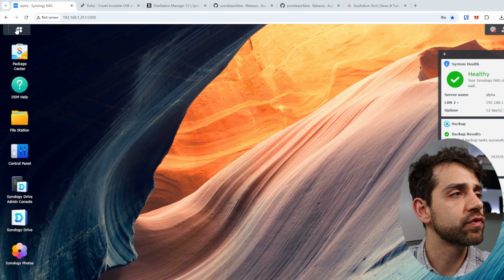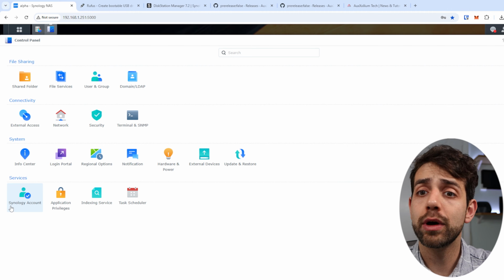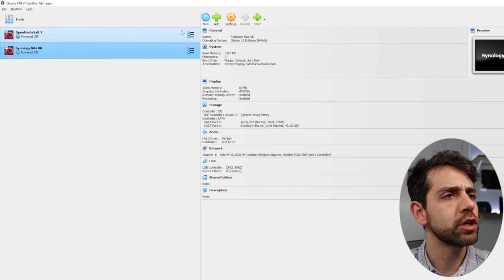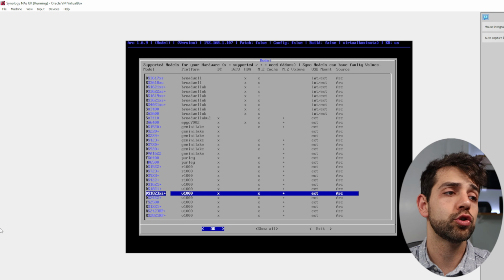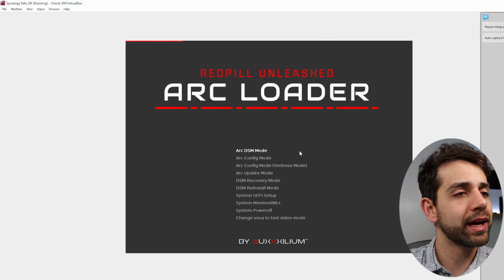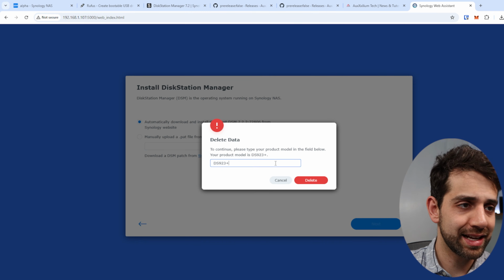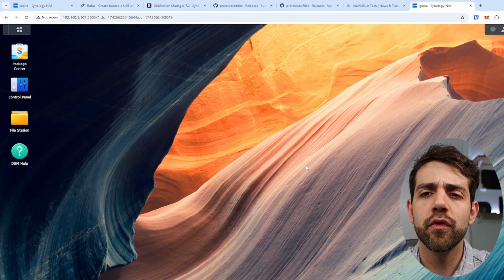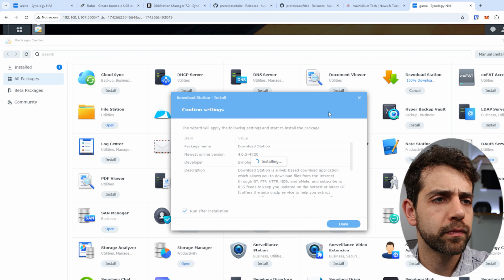Installing Synology DSM 7.2 on Any Computer – Updated 2025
In this video, show you how you can install the Synology NAS operating system DSM 7.2, this way you can understand more of this system and consider if Synology will be a good option for you.